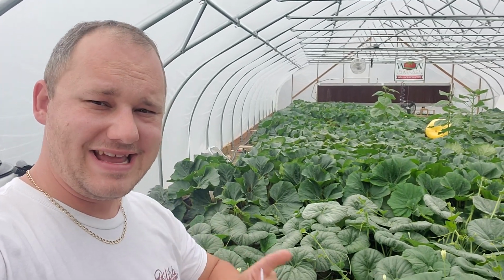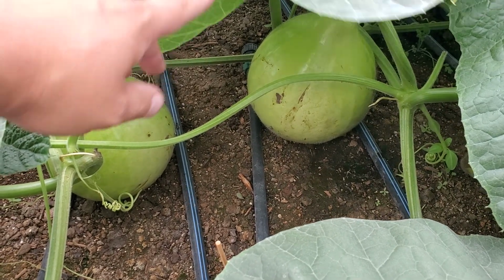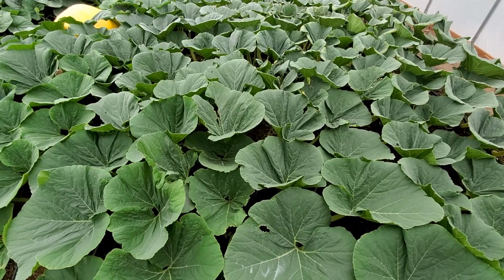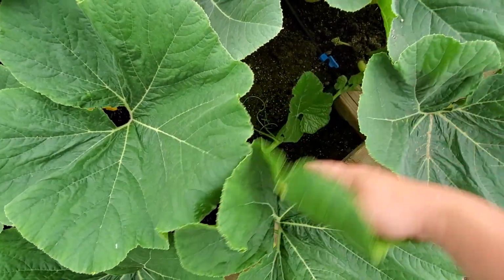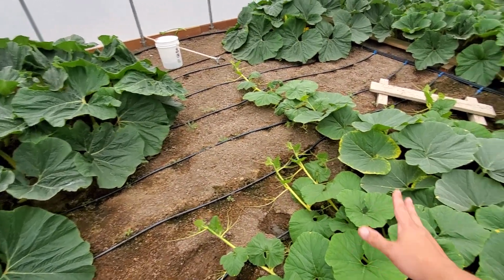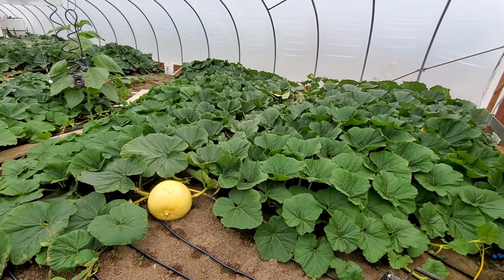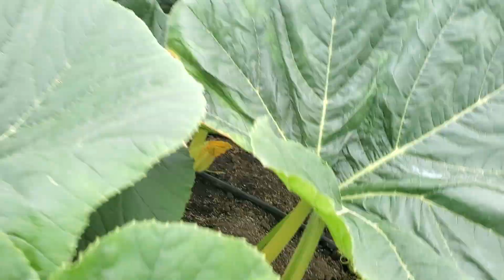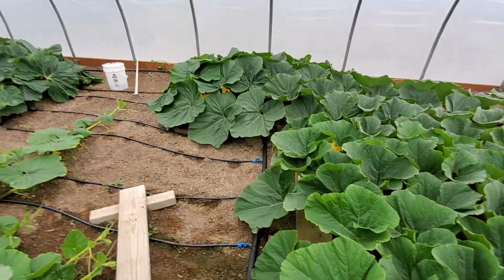7/28 Giant pumpkin patch update 🎃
The pumpkins are starting to roll. 20+ pounds per day is always a good thing. Hopefully they keep rolling for several weeks!

Comment and ask questions! Share with all your friends.